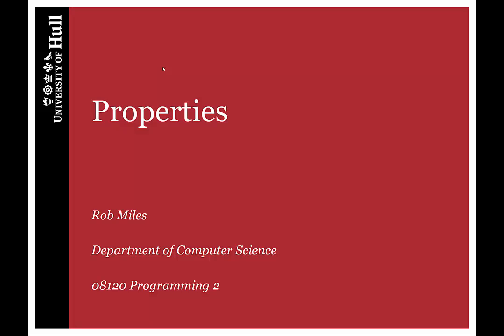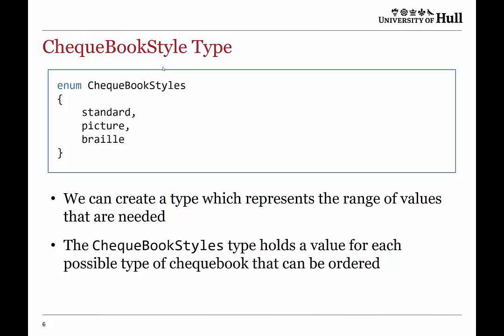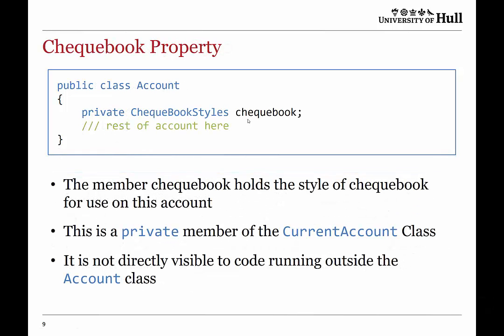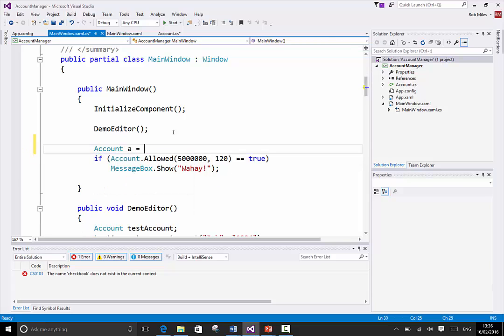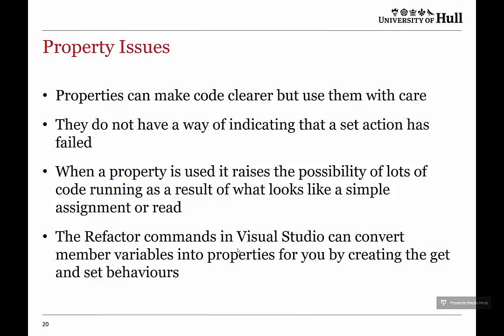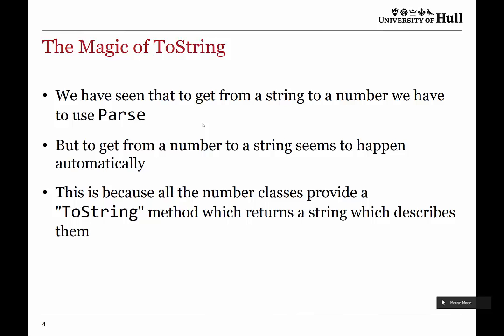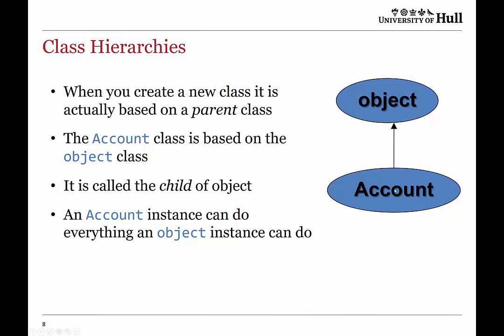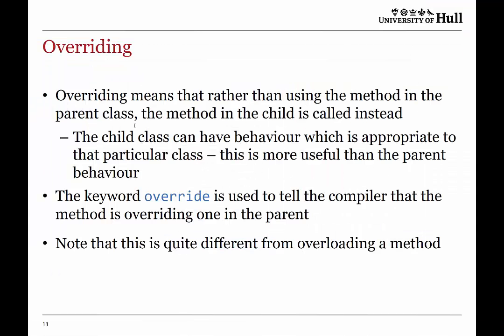08120 Week 25 Lecture 02 Properties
Properties in C# objects